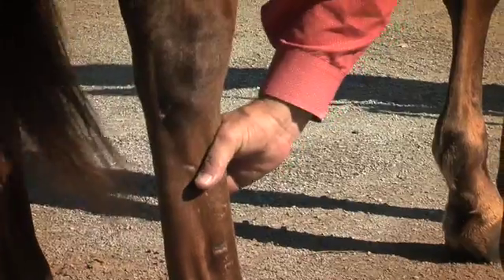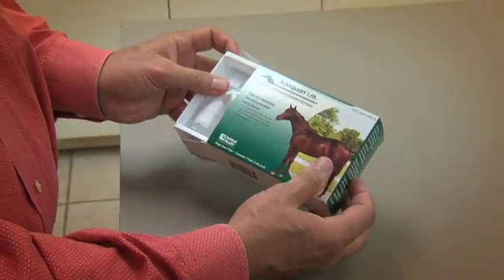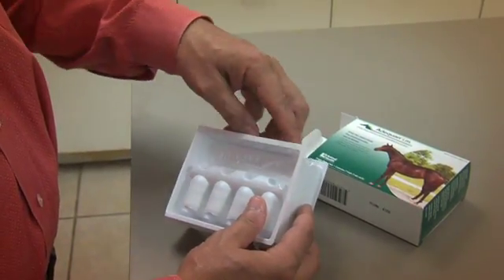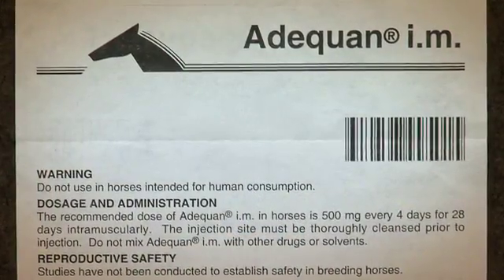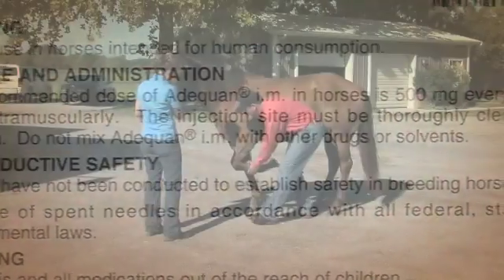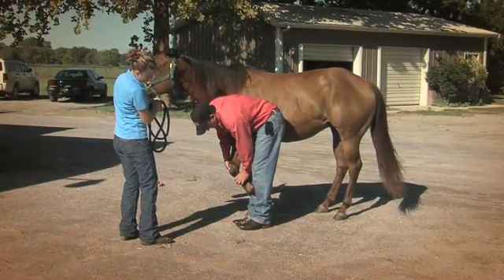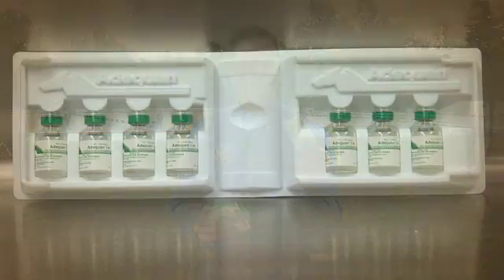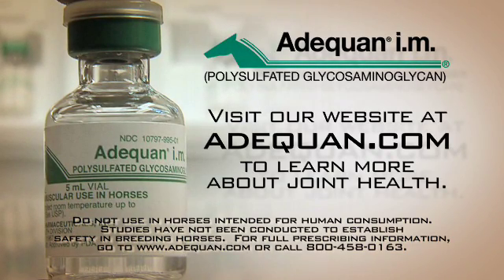FDA Approved Joint Therapies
Adequan® i.m. (polysulfated glycosaminoglycan) is the only FDA-approved treatment for Equine degenerative joint disease clinically proven to relieve the pain and symptoms of osteoarthritis.